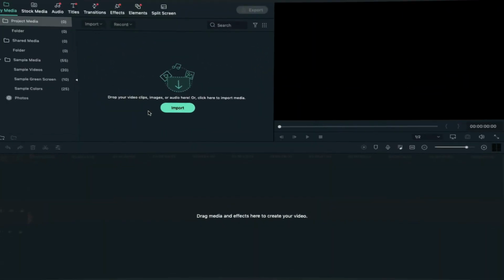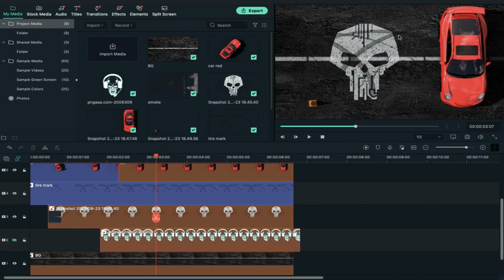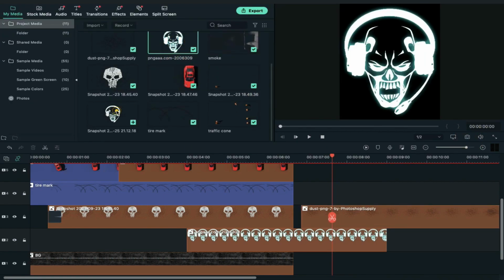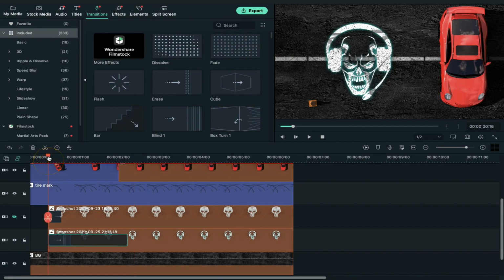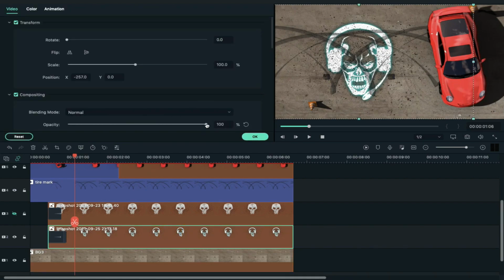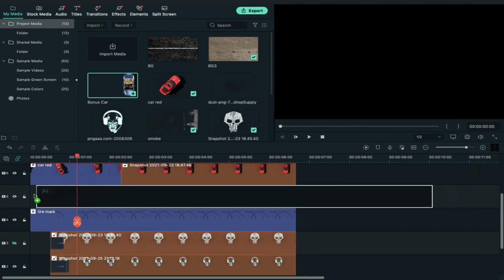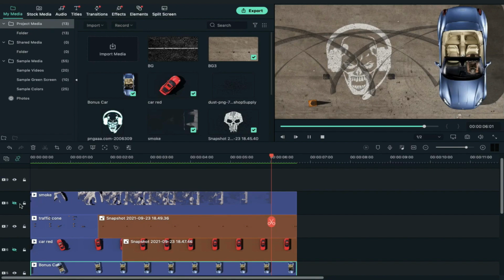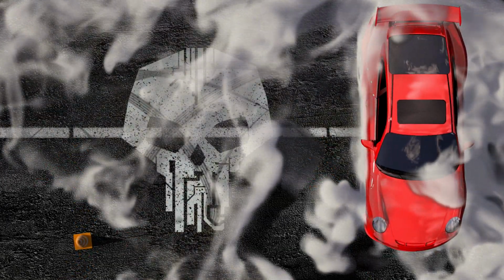Create A Logo Intro in Filmora X | Filmora Tutorial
Hi Guys,
Looking for an amazing logo intro in filmora x???
In this filmroa x tutorial, I am sharing the car drift logo intro in filmora x. You can create this car drift logo intro in filmora in easy steps just watch the video full to get familiar. Also, I am sharing a bonus drift car for you guys. also in this car drift logo intro in filmora, you will get 4 car color option. Let's create a logo intro in filmora x

Let's create a car drift logo intro in filmora.